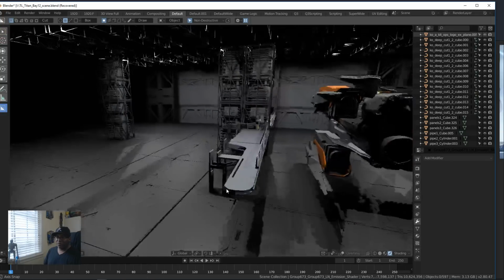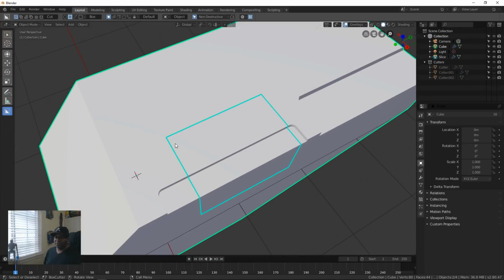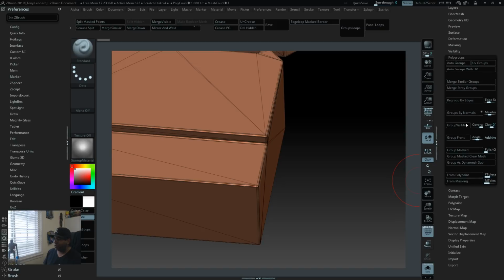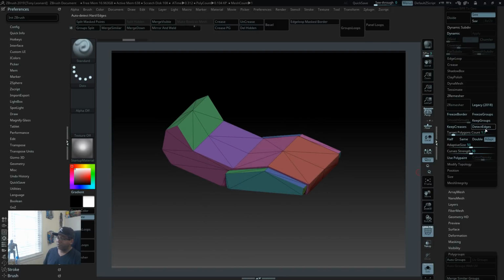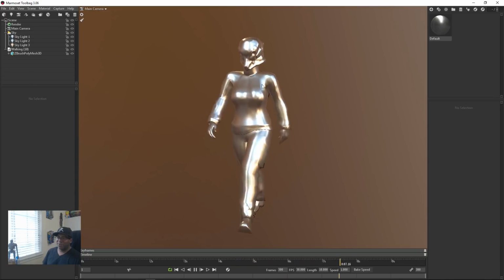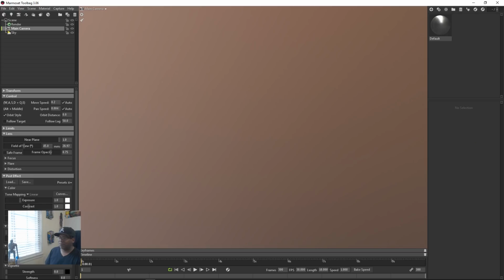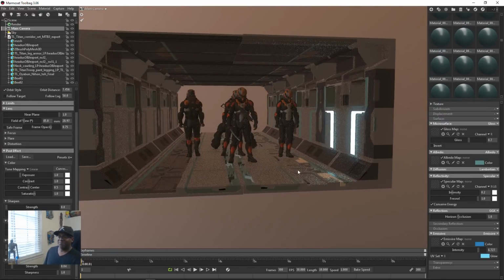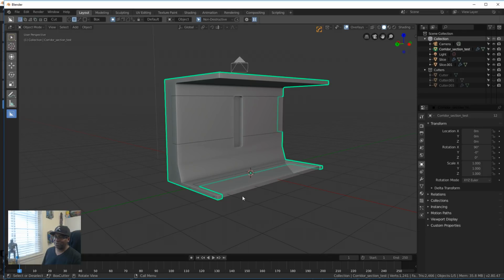ZBrush for 2D Line Art & Illustration - Tony Leonard - Episode 26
Tony shows you how he bounces between a variety of programs to create 2D illustrations from 3D models!  Be sure to tune in live to ask questions or hang out!